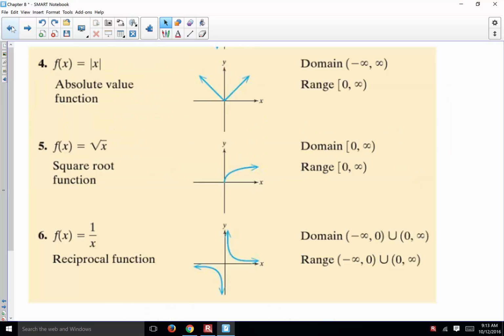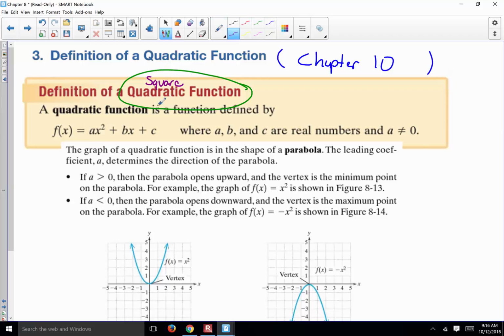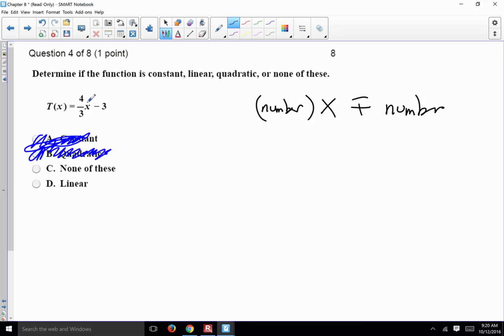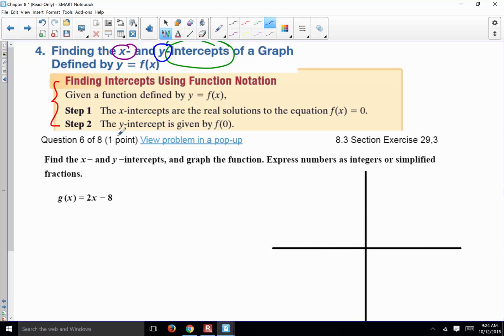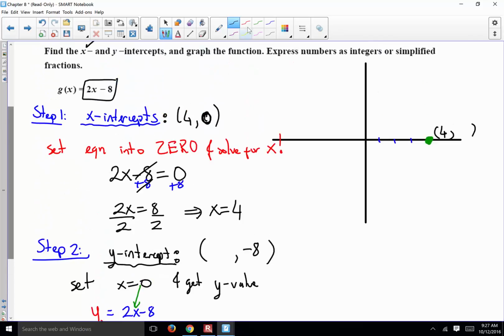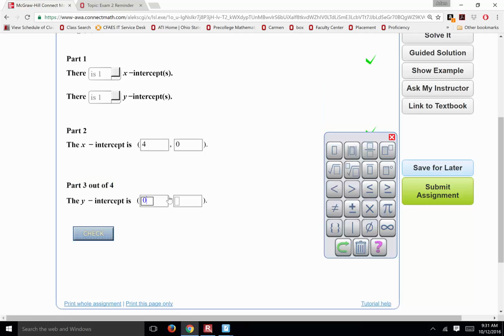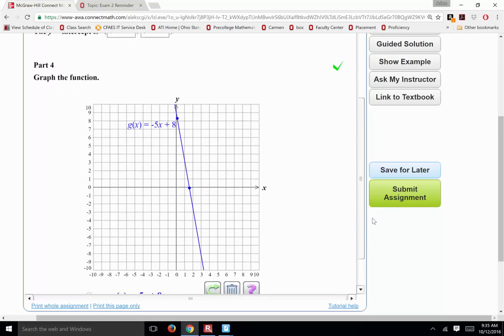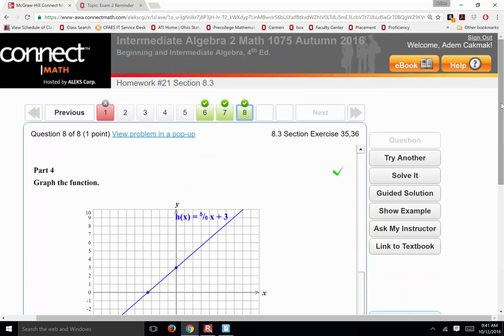Class 28 Section 8.3 Part 2 Graphs of Basic Functions and intercepts